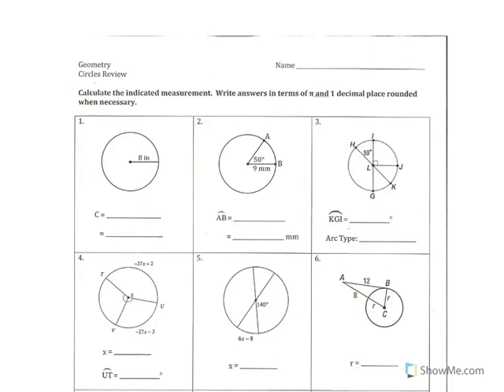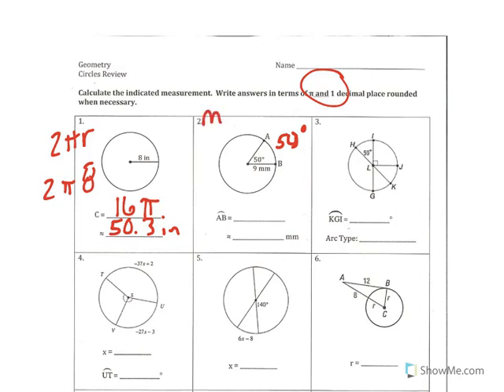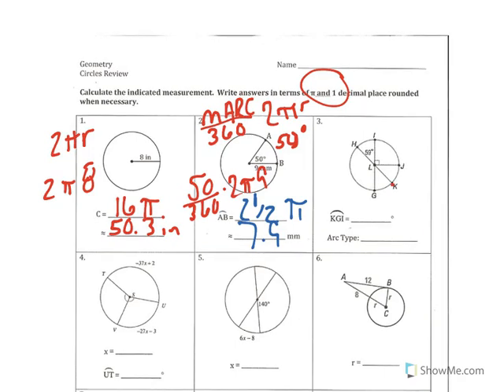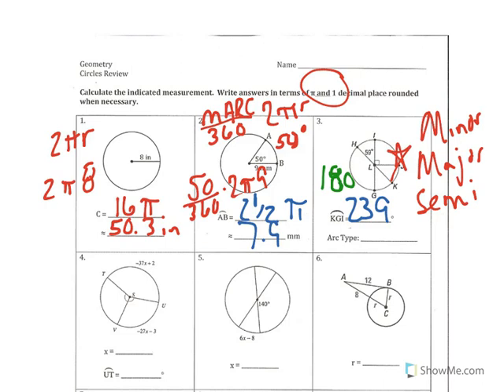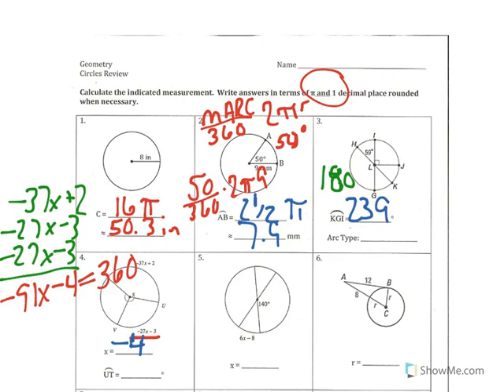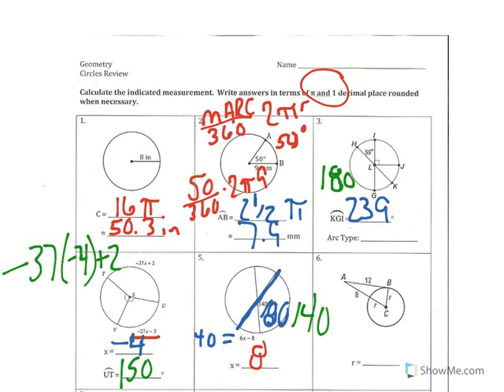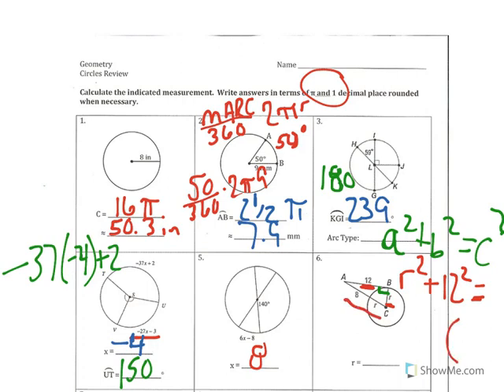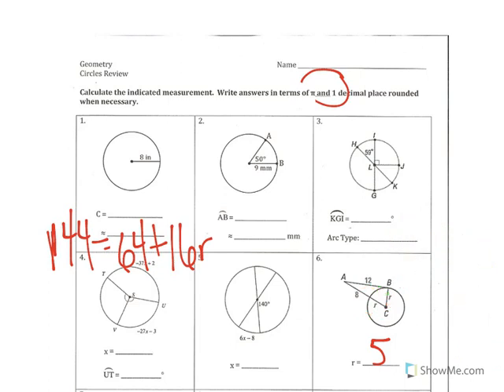Circles Review #1-6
Answers for #1-6 of the Circle Test